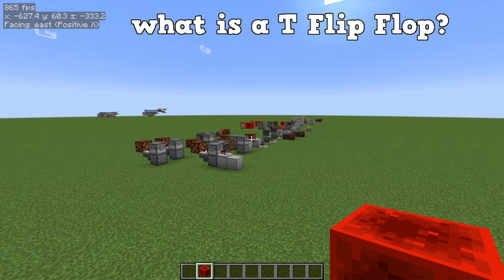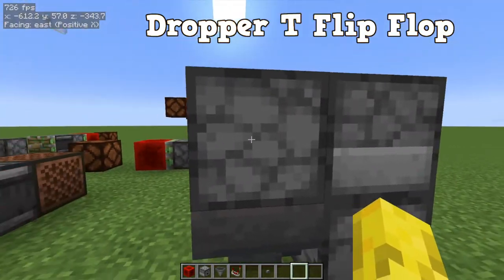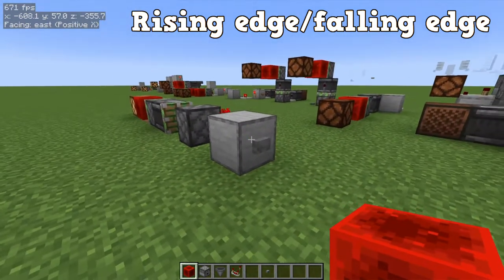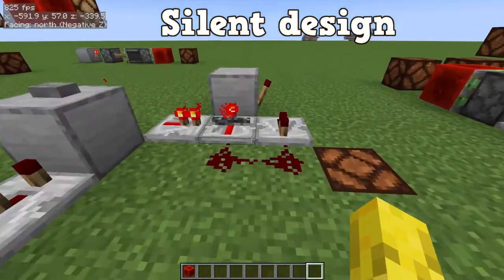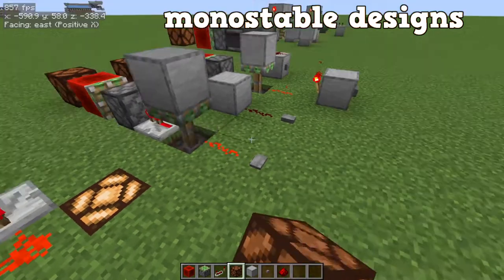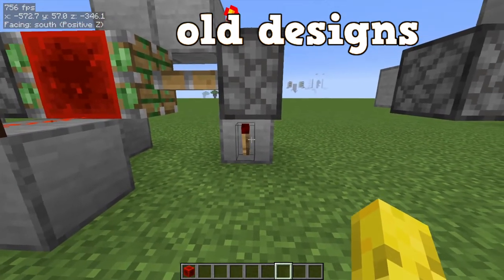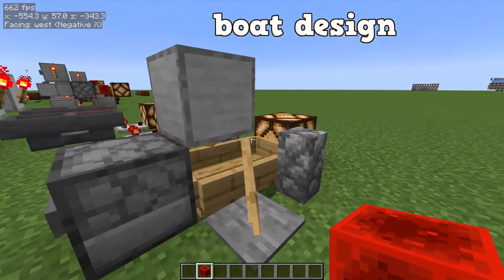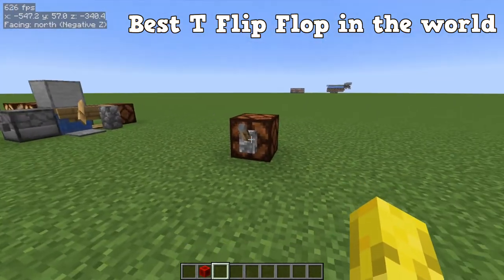How to build T Flip Flops for minecraft 1.19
Minecraft t flip flops for Minecraft 1.17 and 1.19. A new updated t flip-flop video from me. T flip flops are a Redstone circuit in Minecraft that is used in Minecraft piston doors and Redstone farms. They work in Minecraft caves and cliffs.

Timestamps:
0:00 - introduction to t flip flops
0:04 - what is a t flip flop
0:50 - dropper t flip flop
2:53 - Rising edge/falling edge t flip flop
4:45 - silent design
4:48 - monostable designs
7:16 - old designs
8:15 - silent design v2
9:38 - boat design
10:43 - best t flip flop in the world